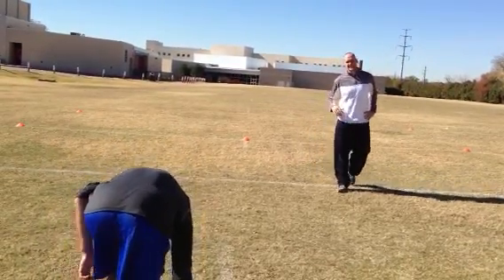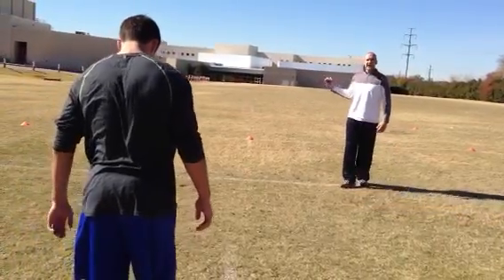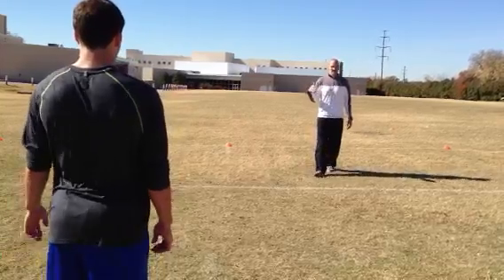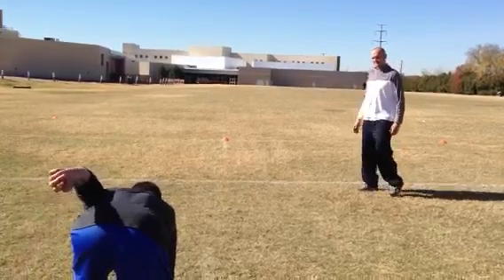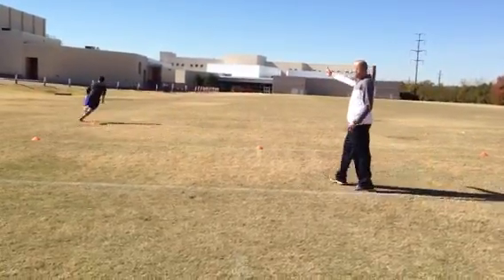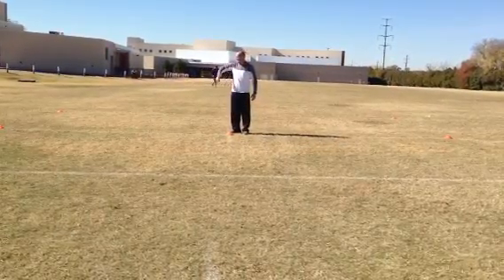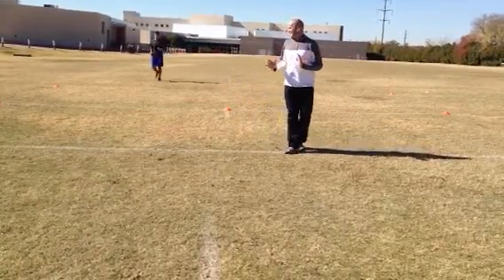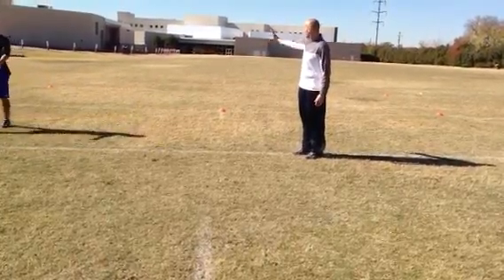Y drill shuttle and shuffle